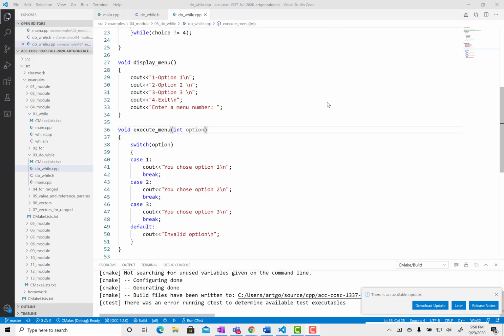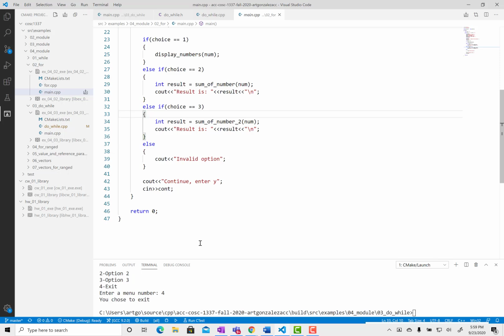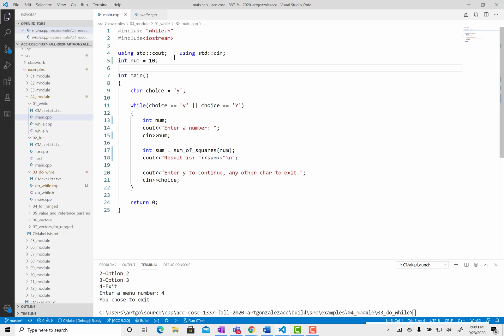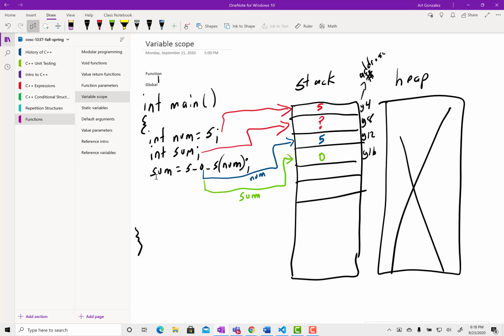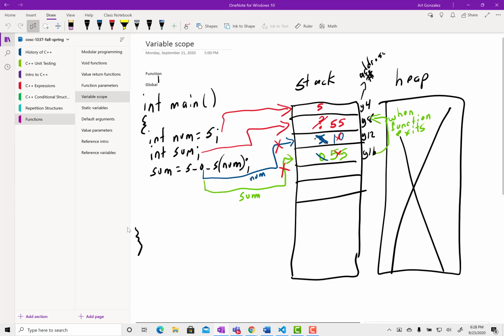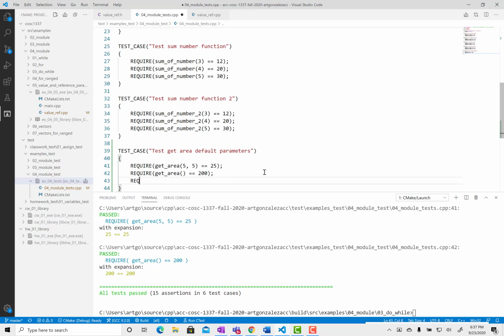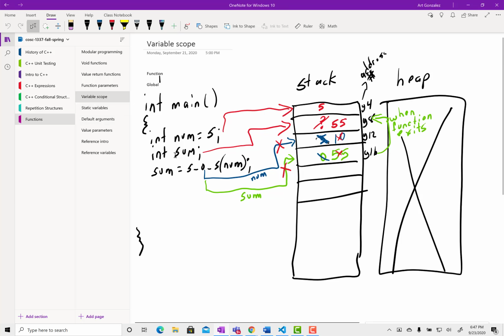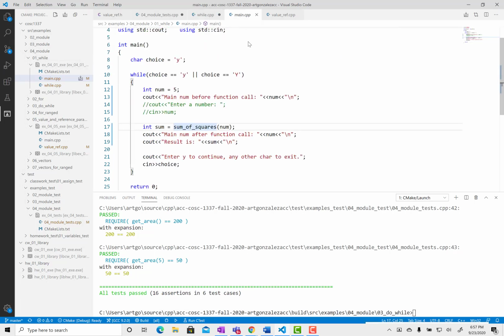09222020 do-while, functions: parameters, variable scope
Function parameters and variable scopes